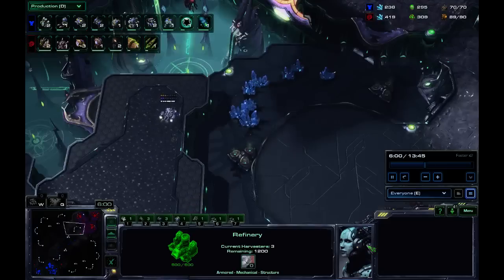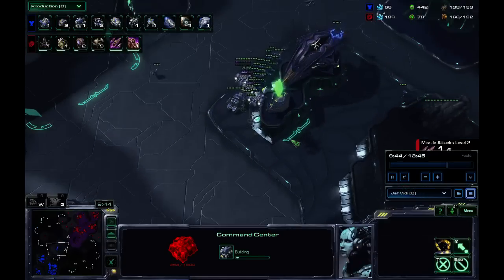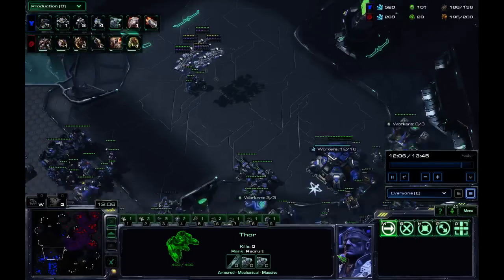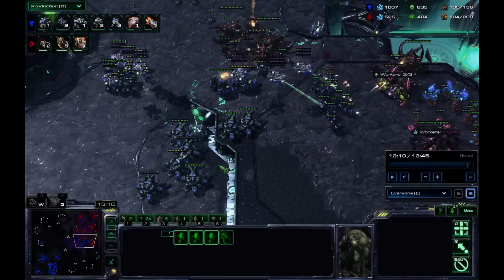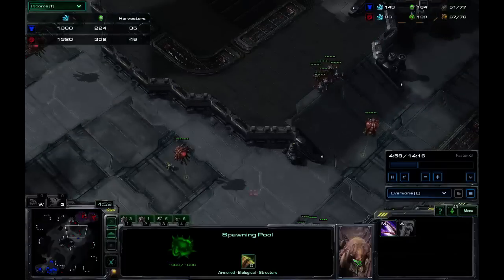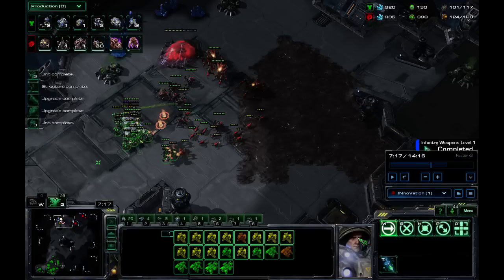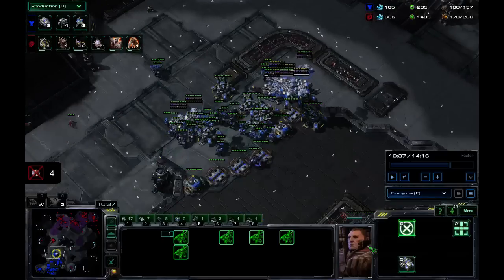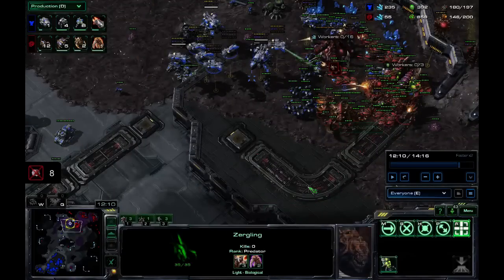Lotv TvZ #8 How to deal with Ultralisks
Innovation shows us in his games vs Elazer and Nerchio how you can effectively deal with ultralisk play with a strong unit composition consisting of bio, tanks, and thors.